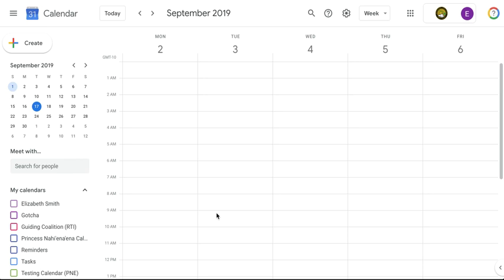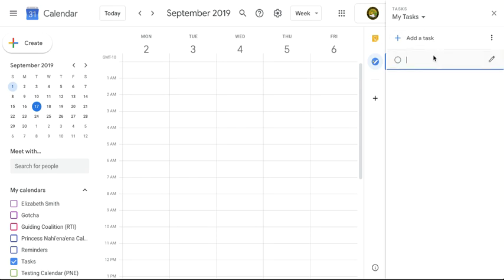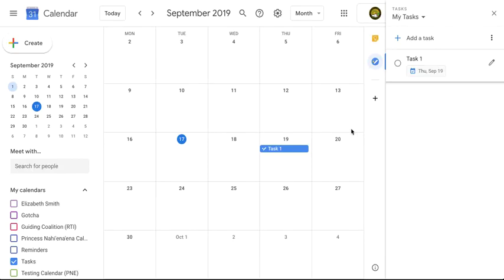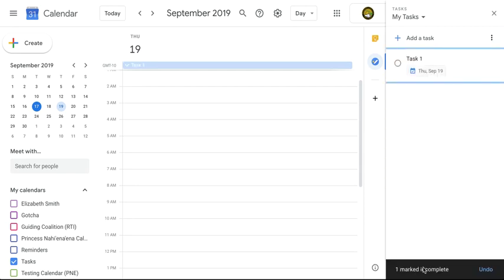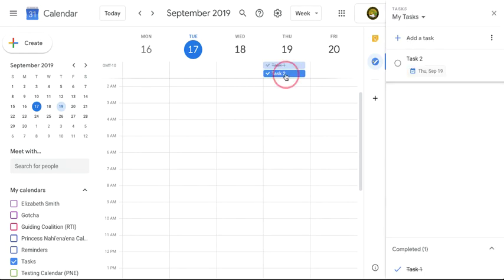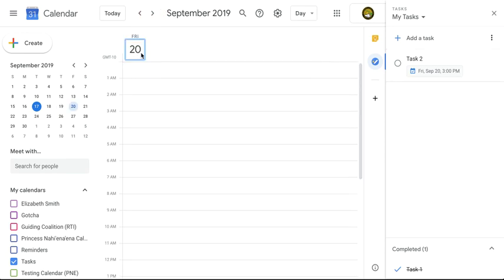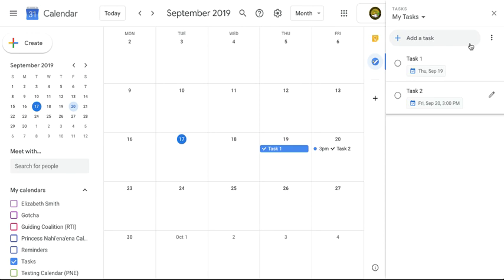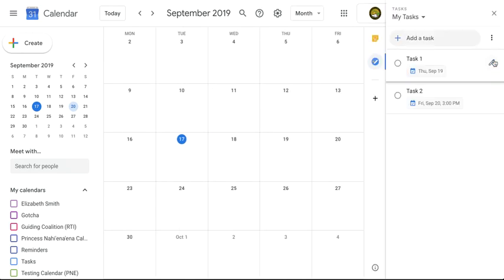1.3f: To Do List / Tasks